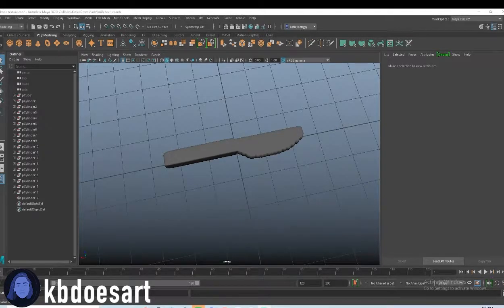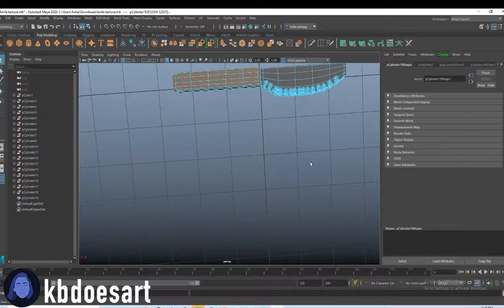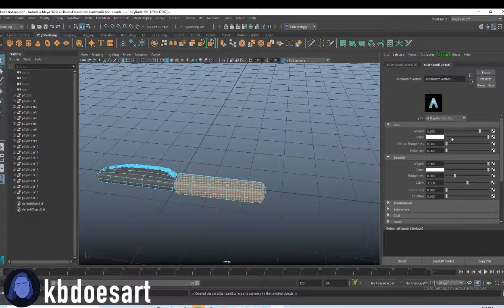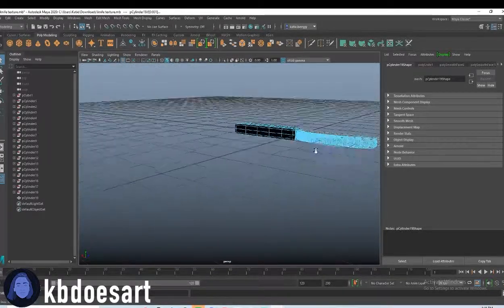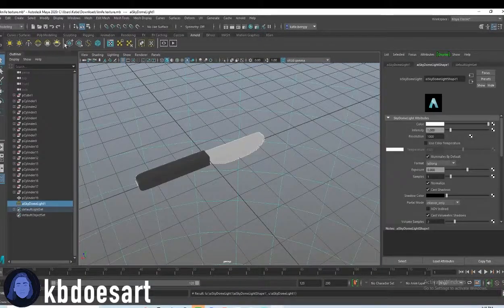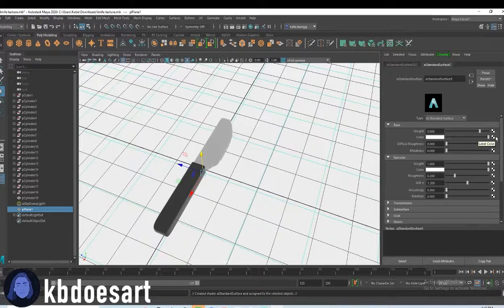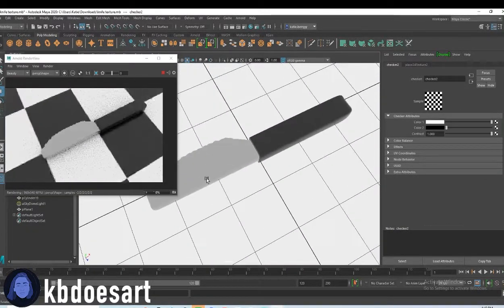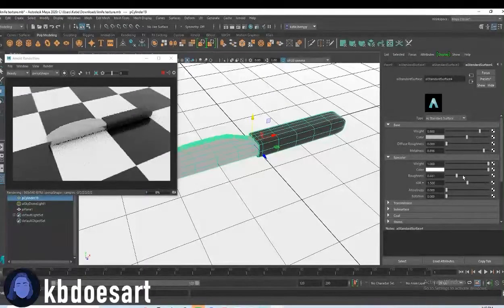Knife Maya Texturing Tutorial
In this tutorial, I walk you through texturing a knife in Maya! I hope you guys enjoy!

NEW TUTORIAL PREMIERES EVERY MONDAY AT 5 PM!